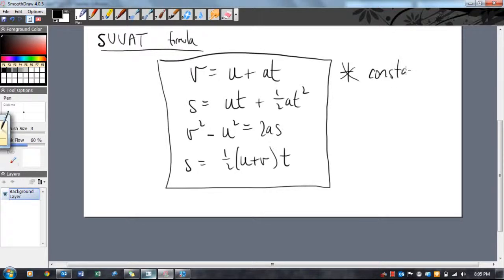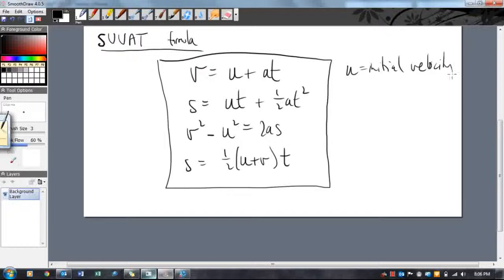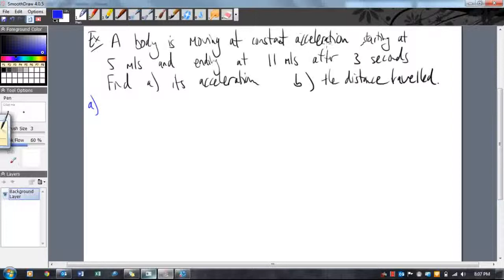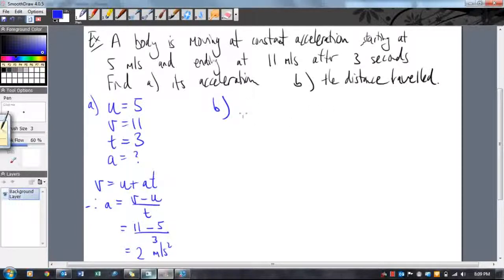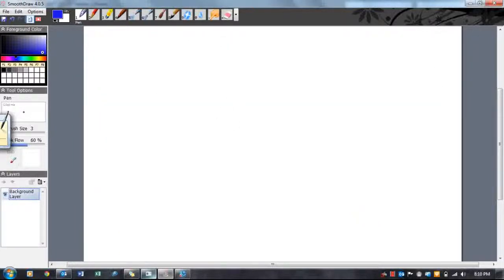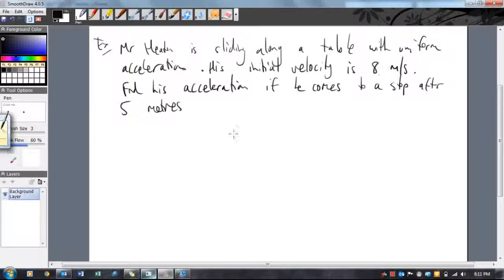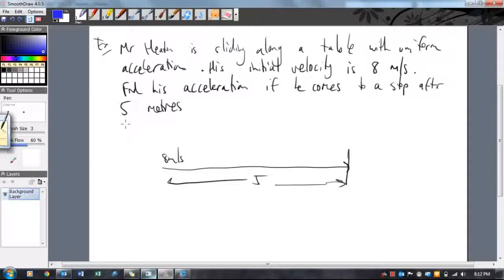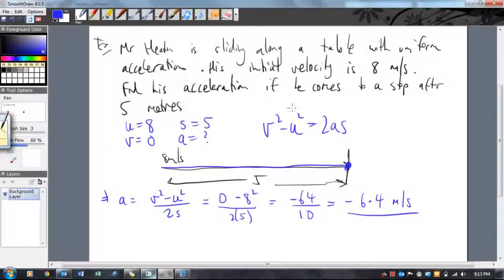Kinematics - SUVAT formulae